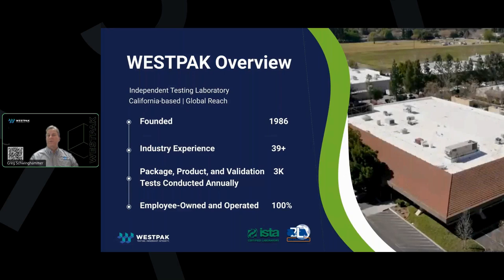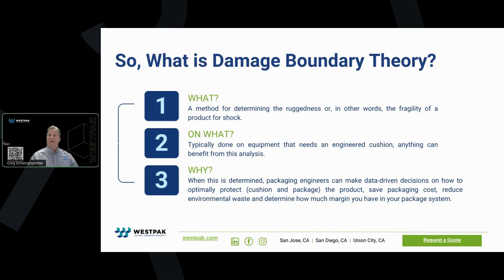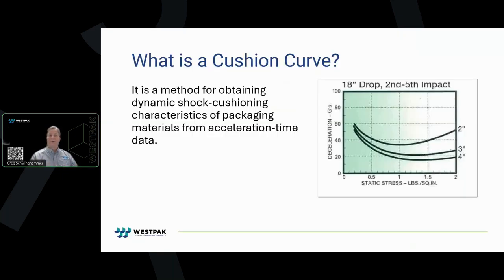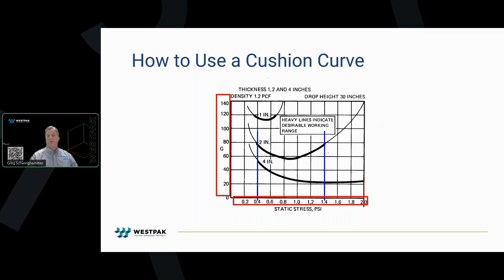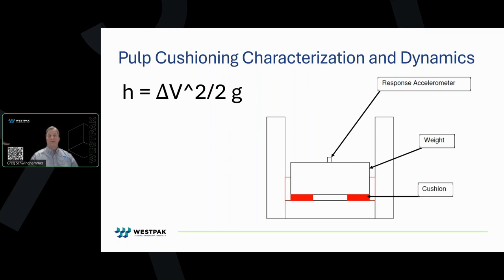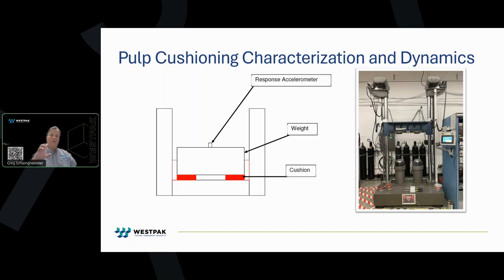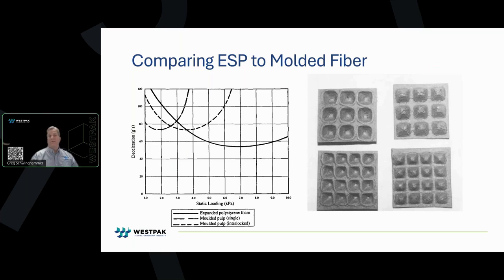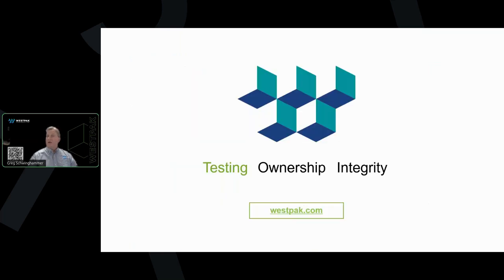Sustainability Part 2: Engineering Molded Fiber to Replace Foam Webinar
Sustainability goals are pushing many companies to rethink packaging materials—especially the widespread use of foam cushions. But replacing foam with molded fiber requires more than simply swapping materials. It requires engineering a cushioning system that still protects the product throughout the distribution environment.

In this follow-up webinar in WESTPAK’s sustainability series, packaging engineers will learn how molded fiber cushions can be engineered and validated to replace traditional foam packaging while maintaining product protection. The session will review the role of cushioning in protecting products from common distribution hazards such as drops, vibration, compression, temperature, and humidity—and why testing is essential to achieving the right balance between protection and sustainability.

Attendees will learn how cushion curves are developed and used to characterize cushioning performance, enabling engineers to determine the optimal material, thickness, and loading for molded fiber designs. The session will also compare molded fiber cushioning performance to traditional EPS foam and discuss when molded fiber can perform as well—or better—under certain loading conditions.